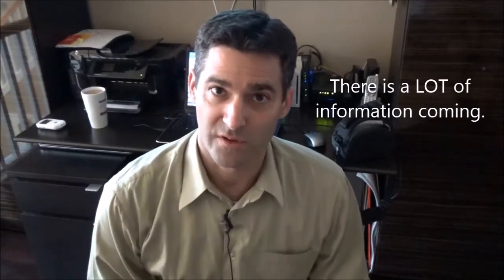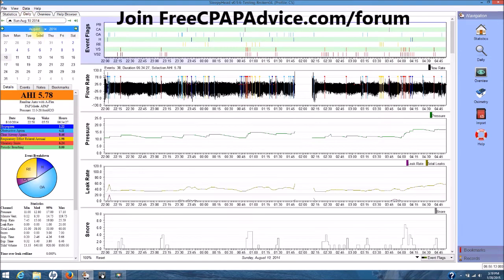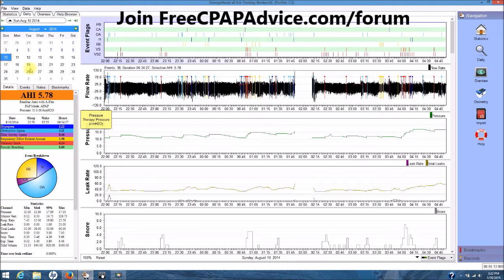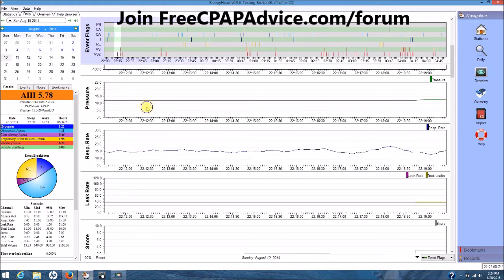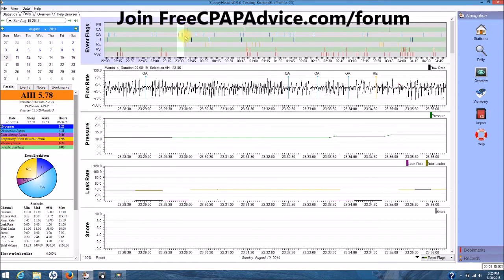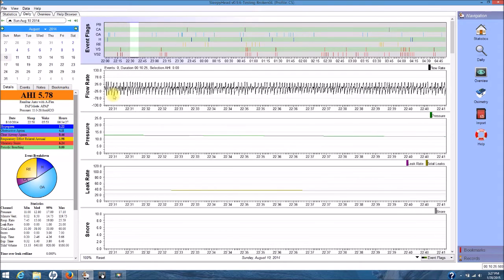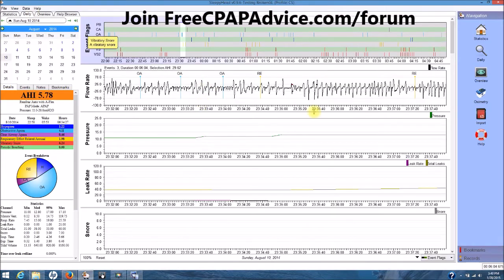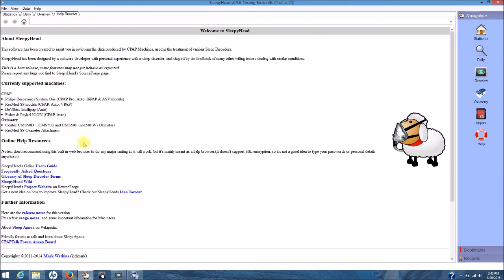How to Use OSCAR SleepyHead to Monitor Your CPAP and BiLevel BiPAP Therapy with Free SleepyHead.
Links:
3.) Use our Free Forum. (I swear it's free, and we will never give out your information.
4.)
5.) Support us AND clean your stinky dirty mask. You can also buy a great mask for CHEAP!
6.) Tell people that need a sleep study or help with OSCAR or CPAP Therapy about

This video shows the basics of how to obtain the free software program OSCAR SleepyHead.  It also shows how to arrange the screen and zoom in and out of particular areas.  Tabs are shown as well as how to take screenshots to upload to popular CPAP Forums like